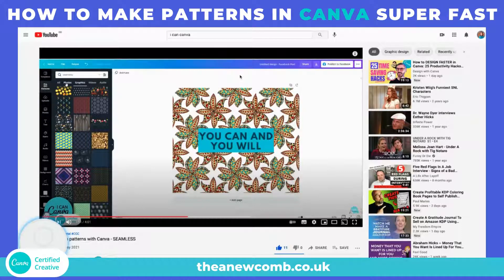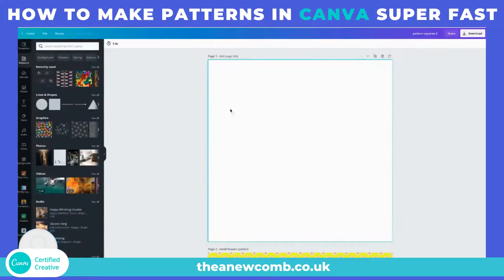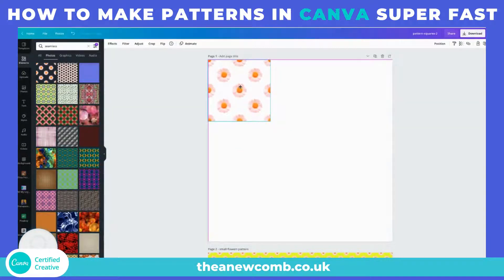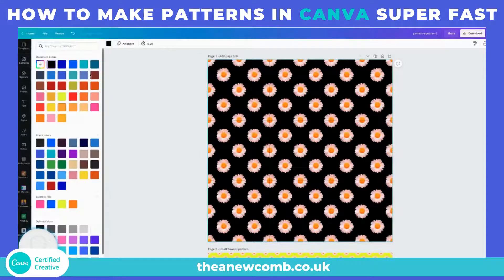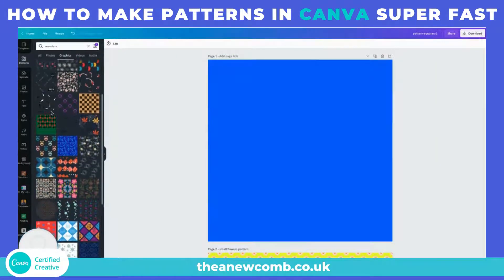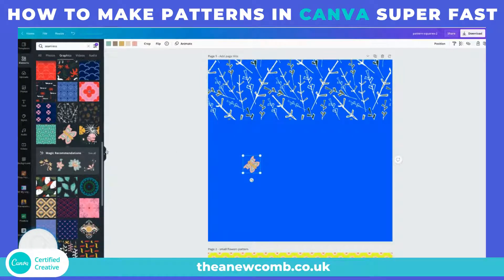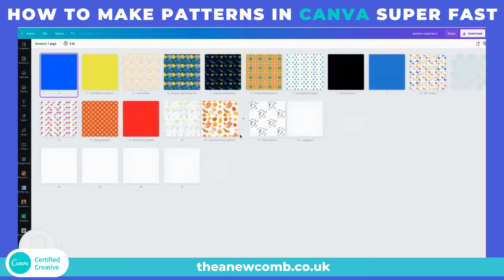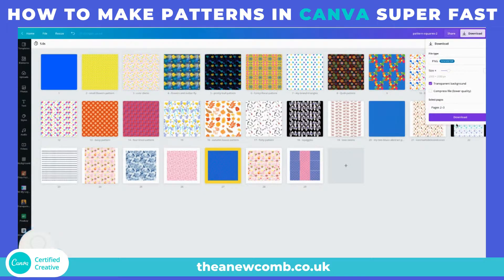How To Make Seamless Patterns in Canva Super Quick for Print on Demand (POD) Thea Newcomb Tutorial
Here's a super quick tutorial on how to make super cool patterns in Canva for use on Print on Demand products or even just for your social media channels.

What I am demonstrating requires a Canva Pro account but you can do some of this without having pro - depending on what you're going to use the patterns on. For a journal for instance you wouldn't need to download as a PNG with a transparent background. For T-shirts it's probably going to be better to do so...

Shout out to Israel's Canva queen Hadas from I Can Canva for the inspiration behind my video
Her youtube and she's also @icancanva on Instagram.

Want me to make you a Canva tutorial - then send me a wee message: